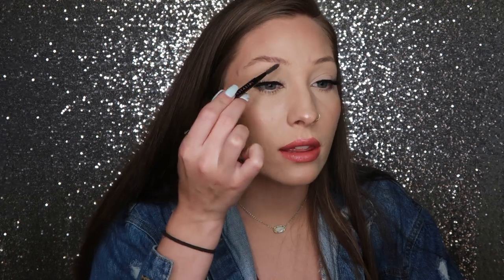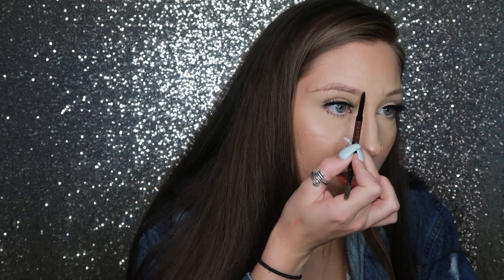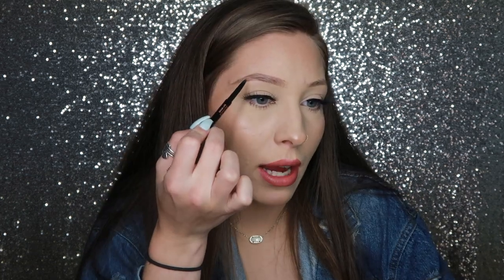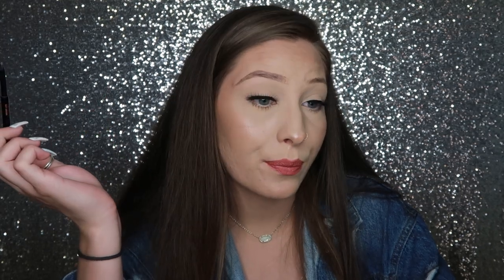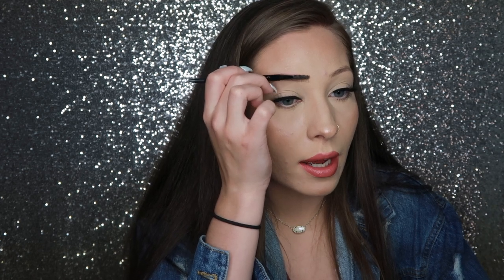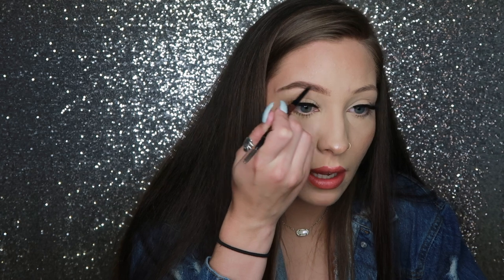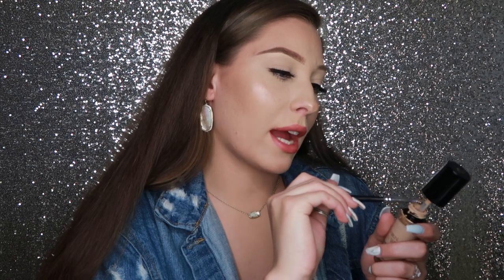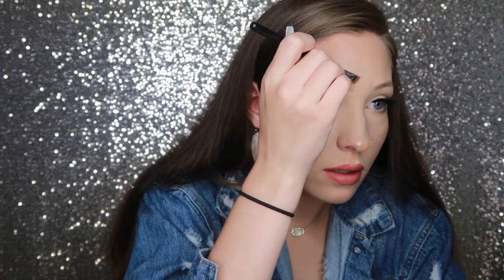How I Do My Eyebrows | Beginner Friendly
Tutorial time | 2:58

This is my current eyebrow tutorial & is beginner friendly.

My Top Two Fav Brands:

Drugstore:
-NYX
-Maybelline

High end:
-Anastasia Beverly Hills
-Benefit Cosmetics